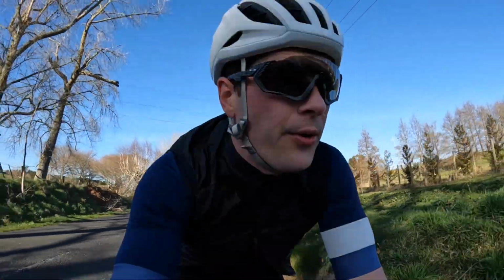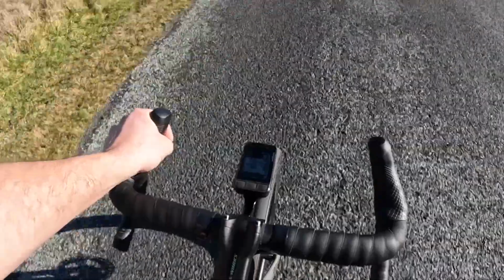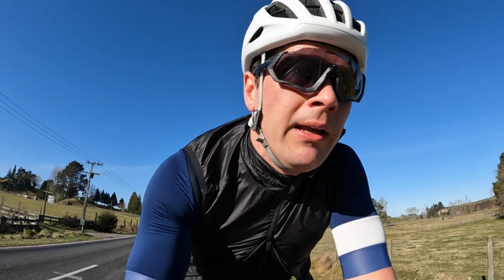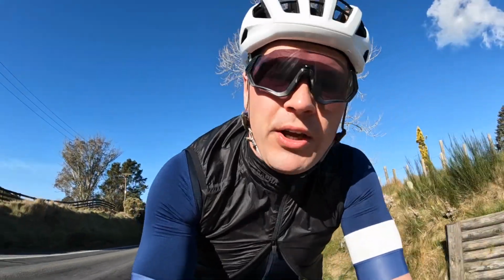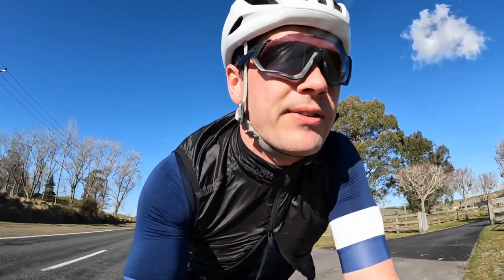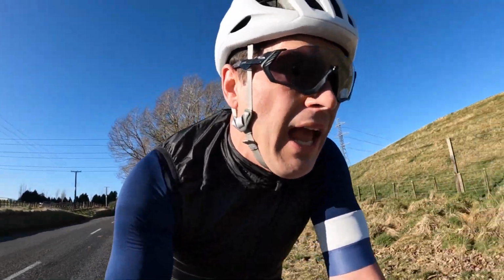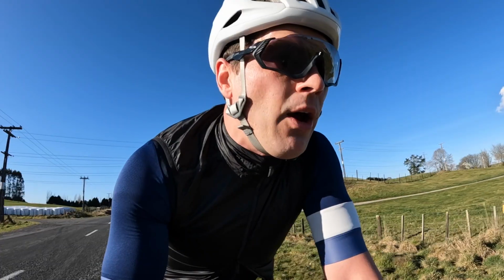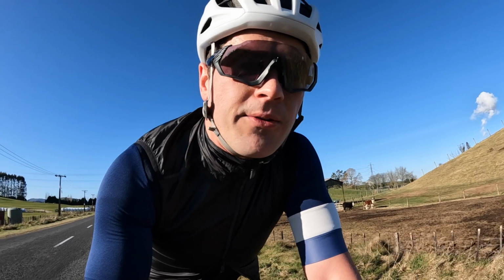WHY Modern Road Bikes are BETTER!! New Bike, Old Roads.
I have been training on roads for the first time in 10 years, and on a bike that is so much different to the one I rode here last.  And it is so so so much better!!!

But what is the contributing factors that the modern road bike has, that is making these rides so good.  In this video I am going to talk about 3 areas of my bike that I feel are contributing the most, and give you the comparison to the bikes I use to ride while I lived here.

And I would love to know what you think of these points, and what parts of your bike are bringing the benefit to your riding.

Keep the riding simple everyone!